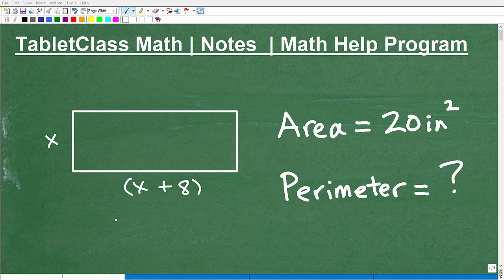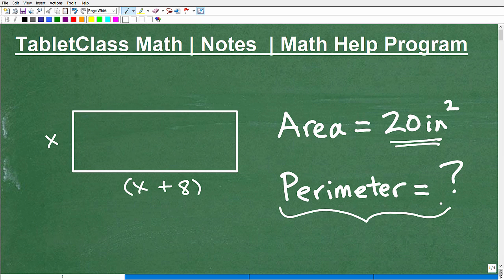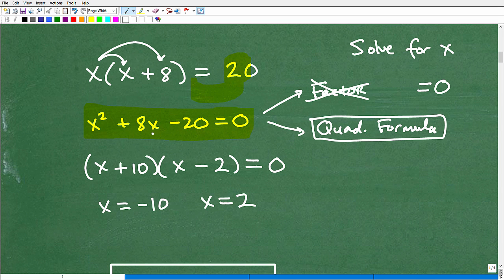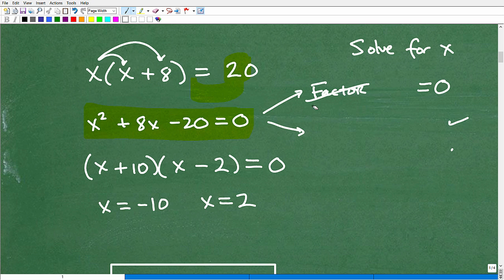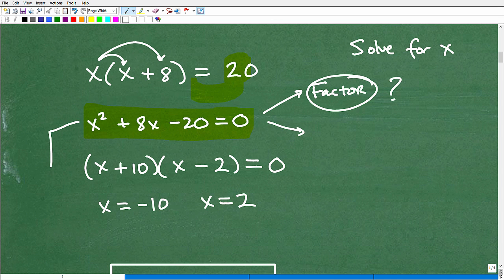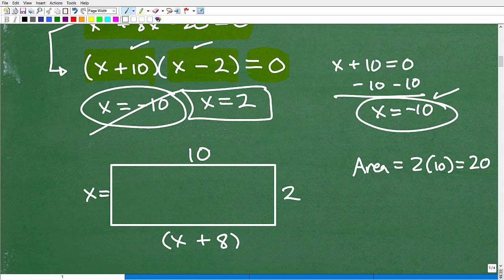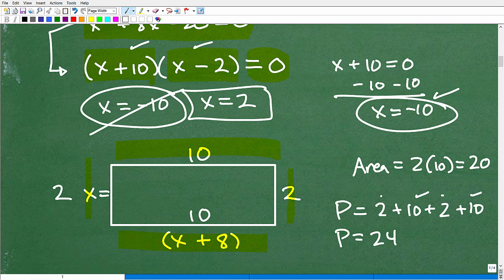Find the PERIMETER of the Rectangle given the information….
Math help with finding the perimeter of a shape and perimeter of a rectangle.  For more math help to include math lessons, practice problems and math tutorials check out my full math help program